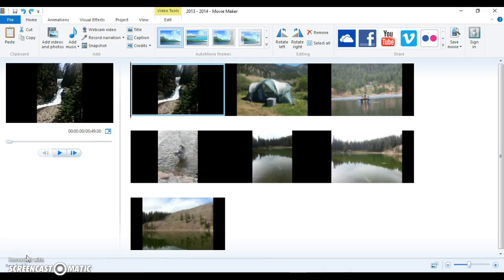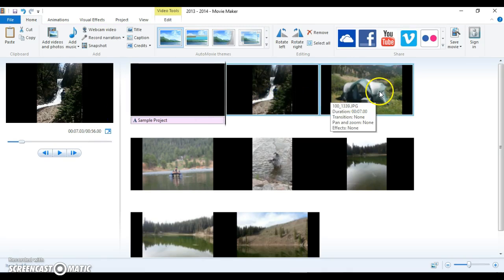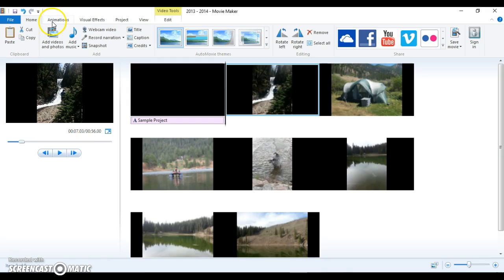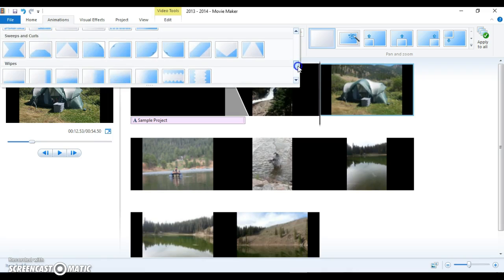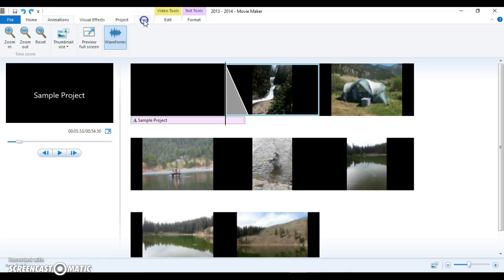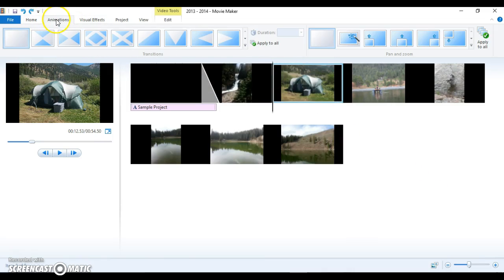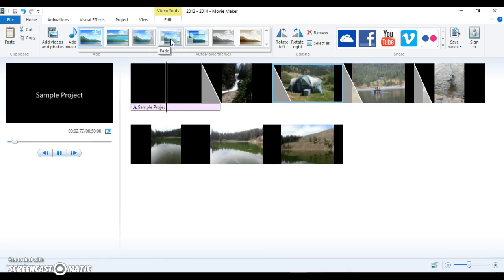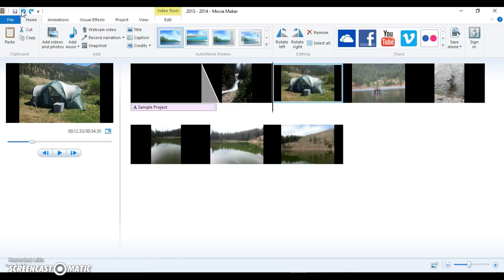Windows Movie Maker Basic Features- Part 2